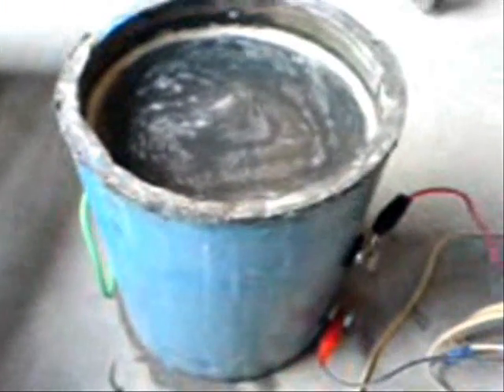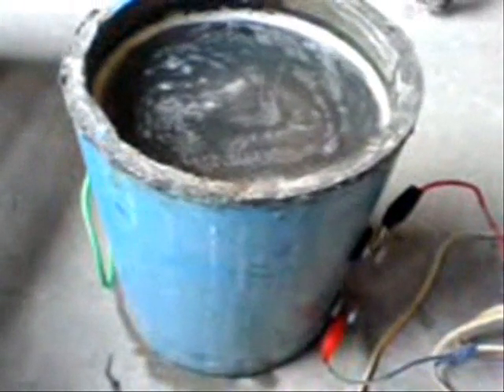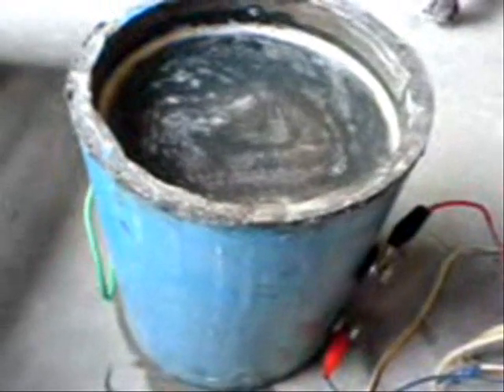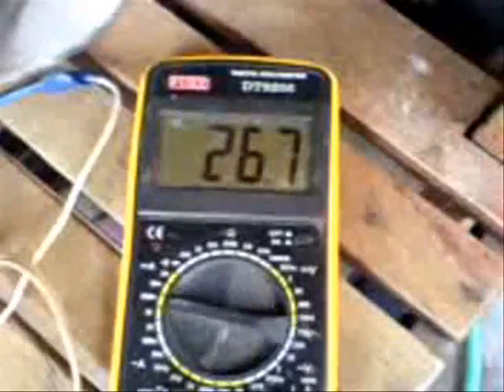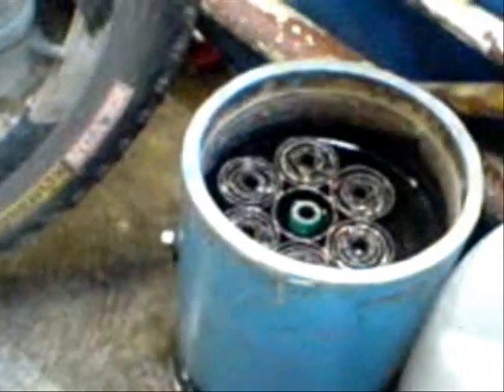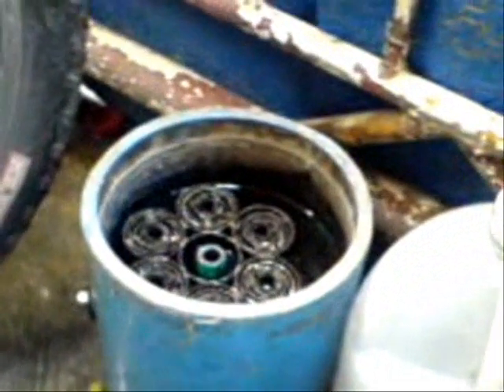HHO Shigeta Hasebe Cell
The Shigeta Hasebe cell replication (US patent 4,105,528)

According to the  invention, it has been confirmed that electrolysis using this is approximately 10 or more times than that produced by regular or conventional electrolysis.
A magnetic produced by a permanent magnet with its magnetic fields cause the water to spin. Decomposition of H2O is subjected to magnetic fields assisted by spin of water which produces great amount of gas.

In this video, there are 6 magnets attached at the top of 2 spiral cells. The ideal setup is to a make 6 cells and connect all in series to obtained the optimum results with 2volts/cell.